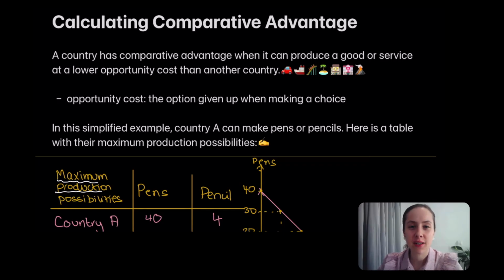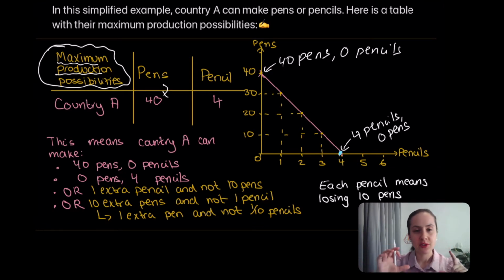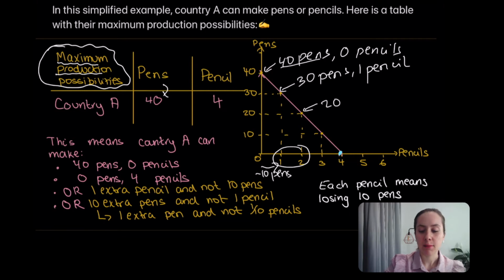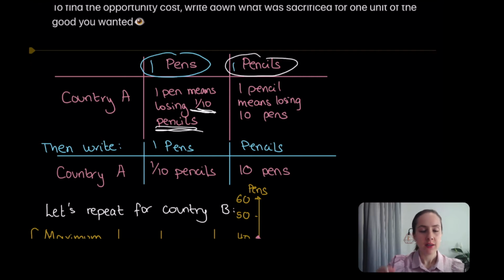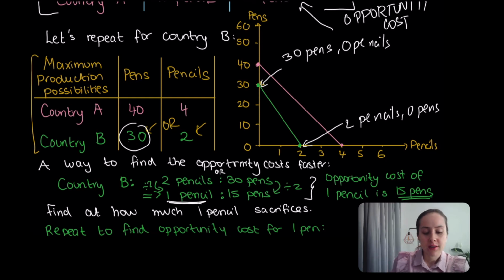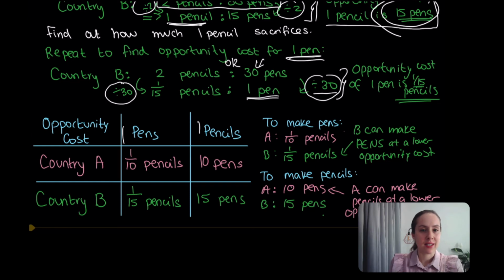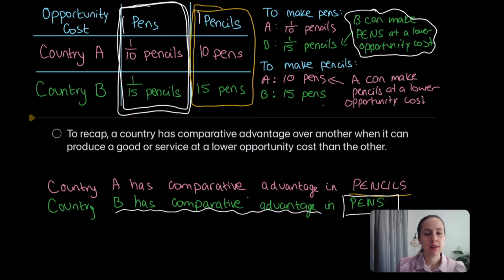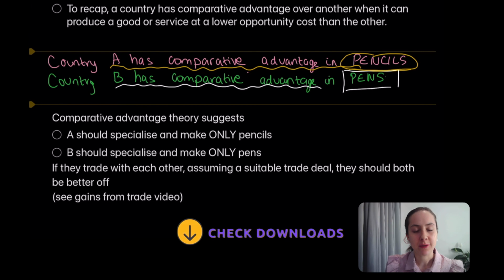Calculate Comparative Avantage Step by Step: Y13 Core Economics: A-Level AQA OCR Edexcel IB SL HL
Hi Everyone,
Are you looking at international trade - this is a must-watch in understanding how to calculate comparative advantage! Made simple using pens and pencils ✒️✏️

SUMMARY NOTE: A country has comparative advantage over another country when it is able to produce a good or service at a lower opportunity cost than another country. And the opportunity cost is the value of the next best alternative forgone when choosing a particular course of action.

🅰️ Maximum Production Possibilities Country A: 40 Pens and 4 Pencils.
🅱️ Maximum Production Possibilities Country B: 30 Pens and 2 Pencils.

The above shows what a country could produce if they dedicated all their resources to producing one of these goods. As we are trying to calculate comparative advantage we must work out the opportunity cost of producing one of these goods.
🅰️ For country A, the opportunity cost of producing 4 pencils is 40 pens. Therefore, the opportunity cost of producing 1 pencil is 10 pens.
🅱️ For country B, the opportunity cost of producing 2 pencils is 30 pens. Therefore, the opportunity cost of producing 1 pencil is 15 pens.
🅰️ For country A, the opportunity cost of producing 40 pens is 4 pencils. Therefore the opportunity cost of producing 1 pen is 0.1 pencils.
🅱️ For country B, the opportunity cost of producing 30 pens is two pencils. Therefore, the opportunity cost of producing 1 pen is 0.07 pencils.
🅰️ Country A has the lower opportunity cost when producing pencils, meaning it has the comparative advantage when it comes to producing pencils.
🅱️ Country B has the lower opportunity cost when producing pens, meaning it has the comparative advantage when it comes to producing pens.

Sophie